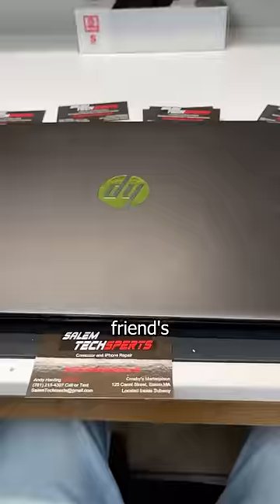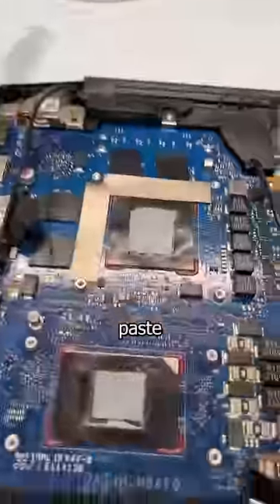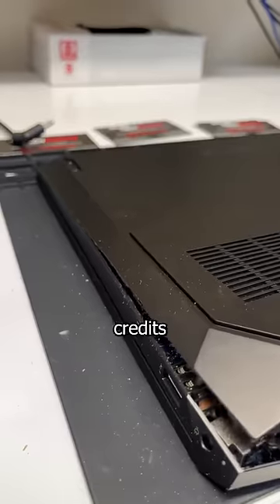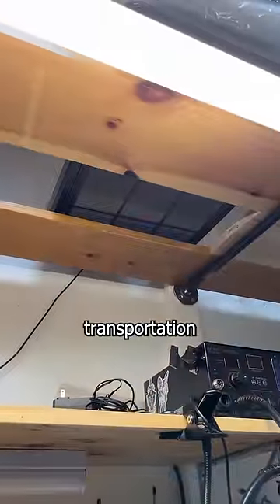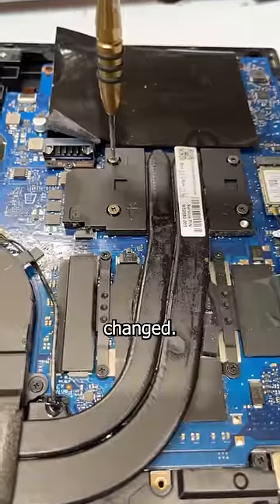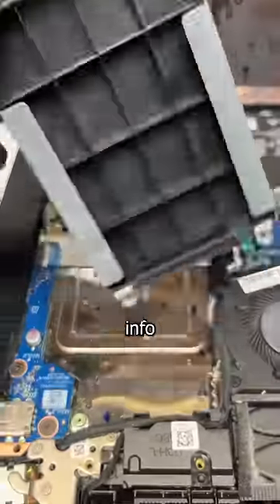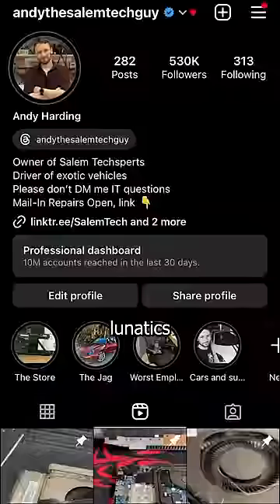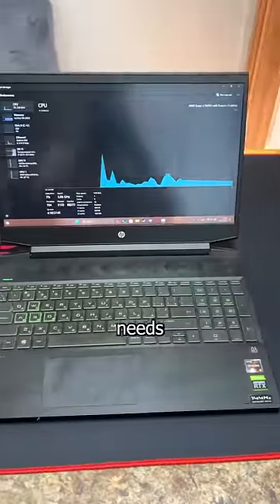HP laptop survived the war in Ukraine and saved my friends life.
This HP gaming laptop saved my friend’s life when he was fleeing his home in Ukraine after Russian troops occupied his border town. I love technology , but being able to use my skill to help out another human in need is really why I opened up my own PC repair shop. Because sometimes fixing a piece of tech like a laptop, can change someones life for the better.